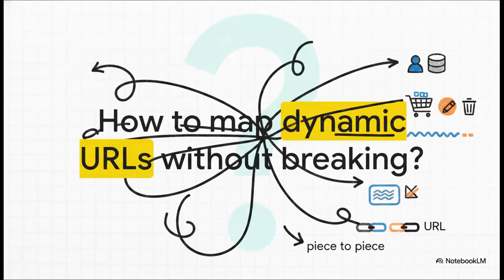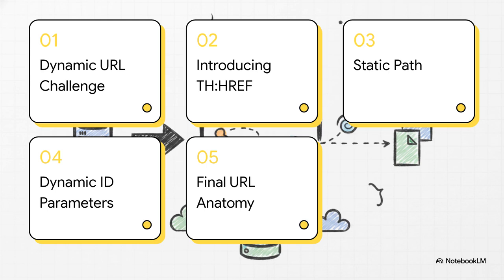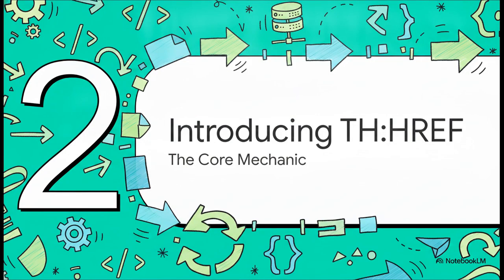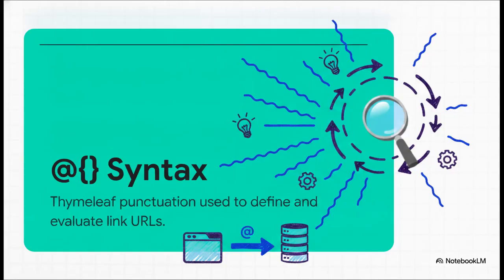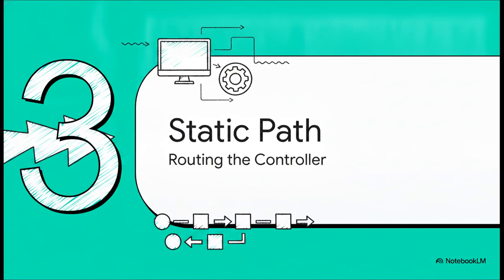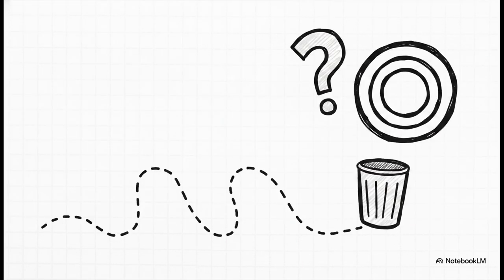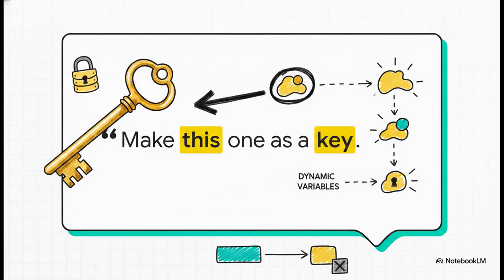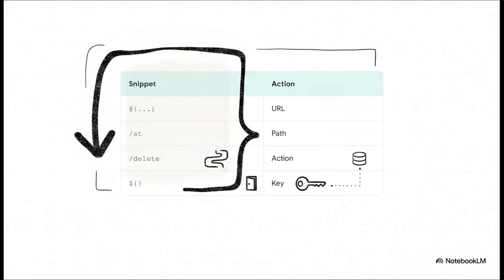Dynamic URL Mapping